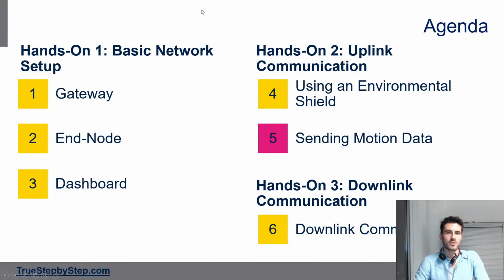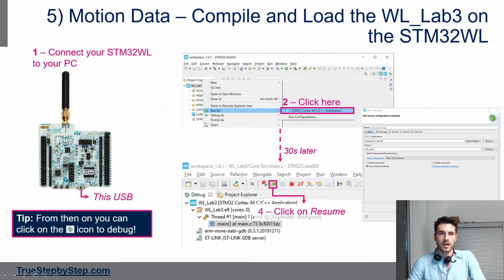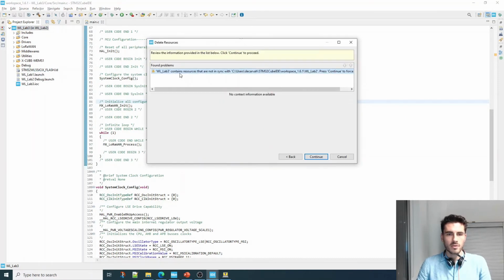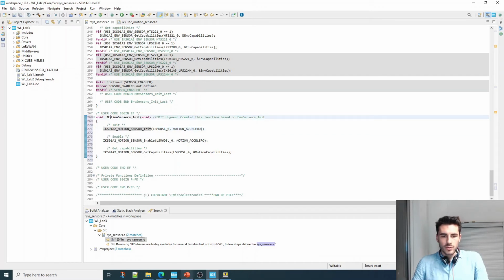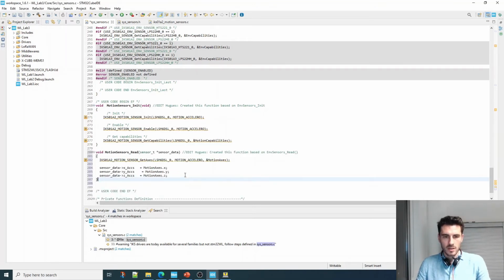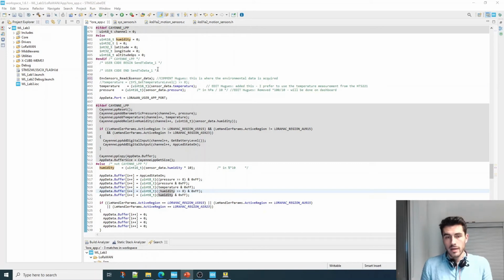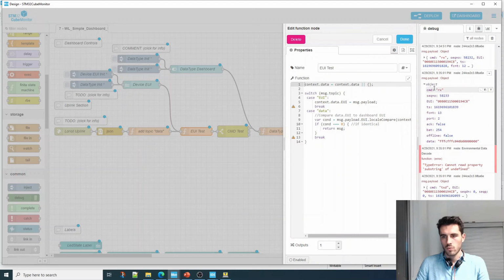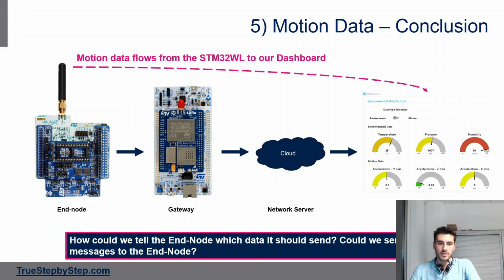STM32WL - LoRa Guide - 5) Hands-On #2.2: Motion Data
In this video we’re going to acquire motion data and send it over LoRa.

Please check for more information. For instance, the article for the video is

You will find all Projects, dashboards and the Slides used in this video